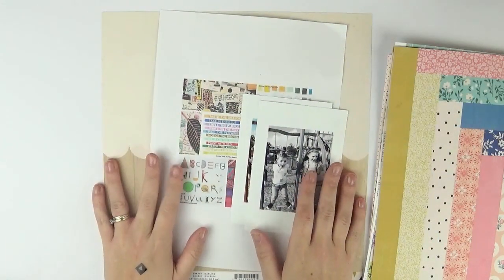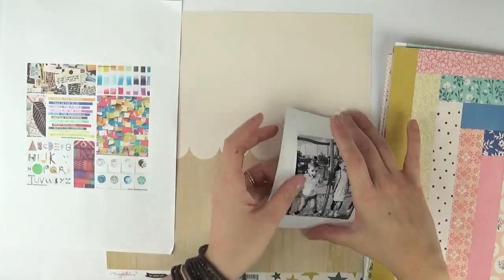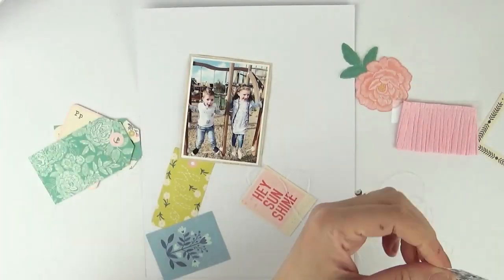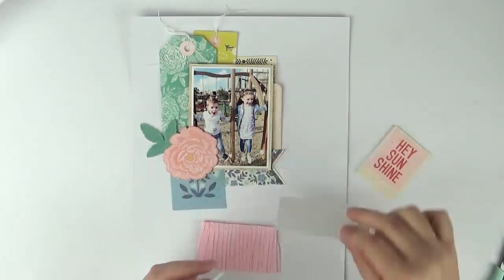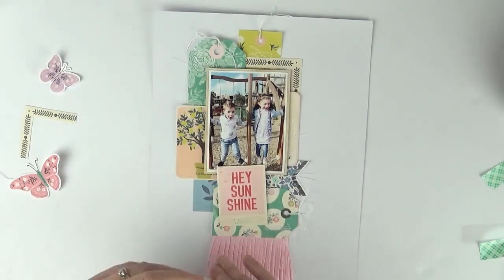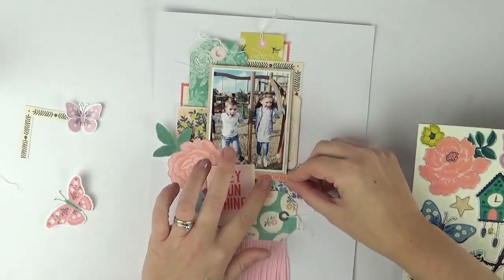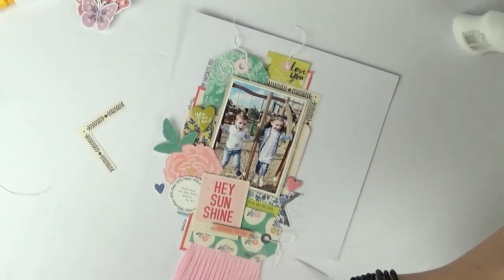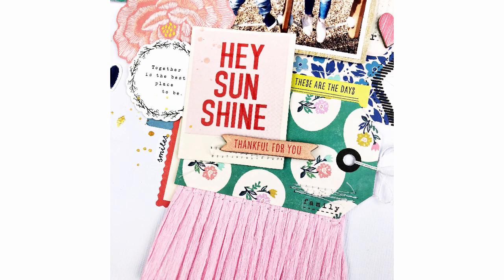Scrapbooking Process - Hello Sun Shine; Hip Kit Club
to purchase kits and be inspired.